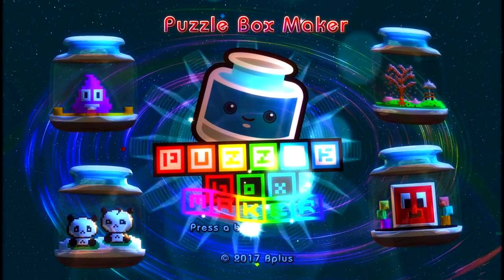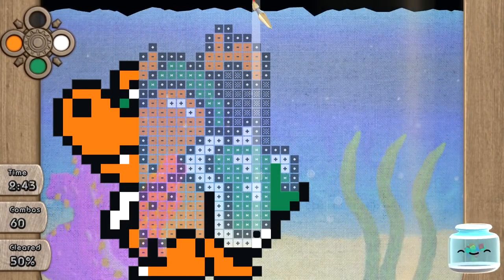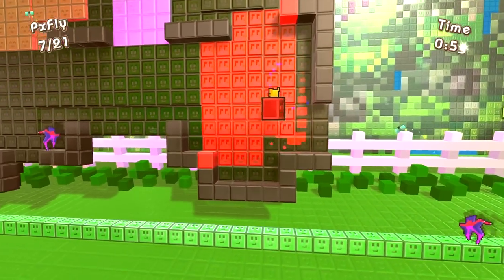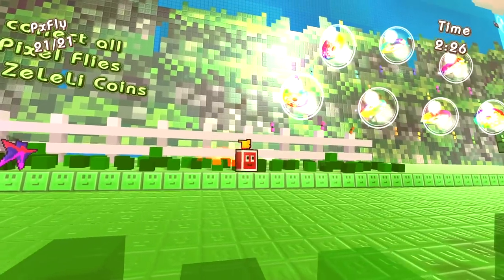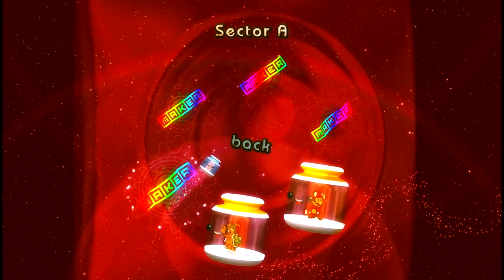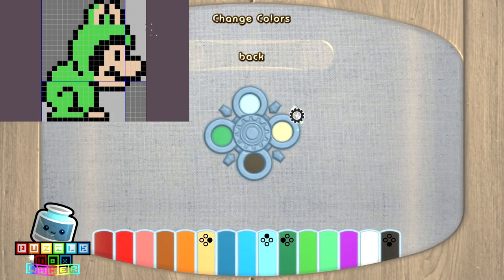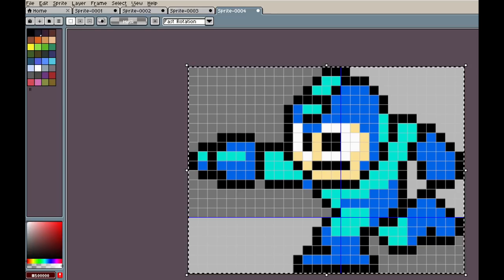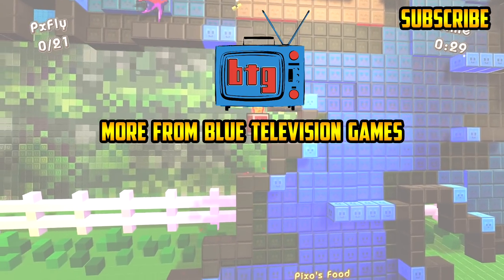Puzzle Box Maker - Make your own sprite puzzles!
♦ Send fan mail here:
Darby BTG

custom sprites level maker puzzle maker game maker pixel art design pixel art level pixel art puzzles